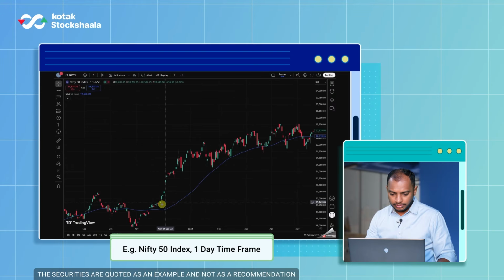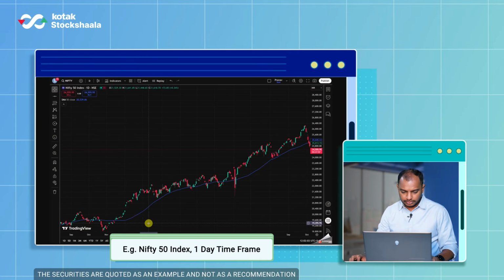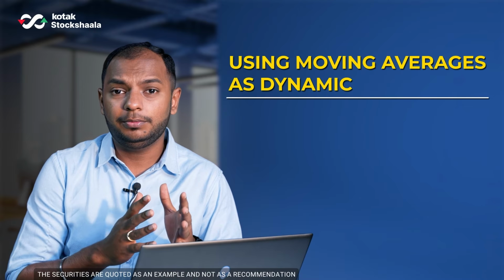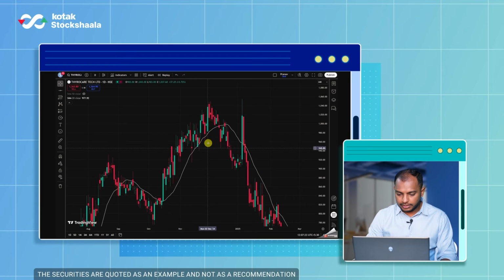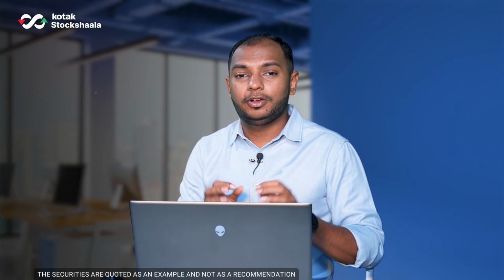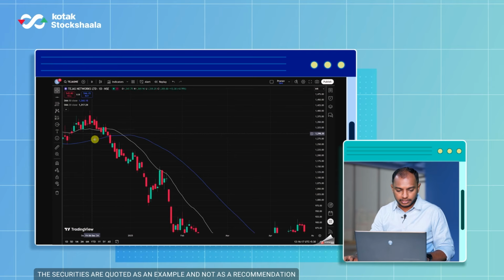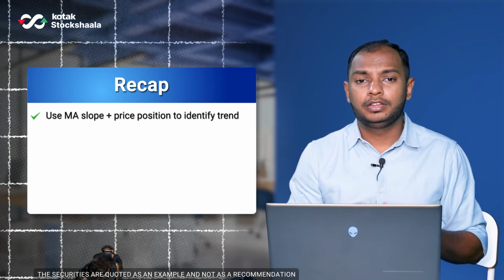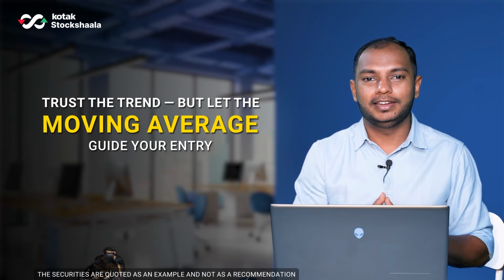Moving Averages Strategy | Spot Trends, Time Entries & Avoid False Signals | Kotak Stockshaala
One of the simplest yet most powerful tools in technical analysis is the Moving Average — but only if you know how to use it right.

In this video, Pranav VK (NISM-certified trader & trainer) explains how to use moving averages to:
✅ Identify trends using slope + price position
✅ Enter trades using pullbacks and confirmation candles
✅ Use MAs as dynamic support & resistance
✅ Avoid false crossovers in sideways markets
✅ Understand mass psychology behind MA reactions

You’ll see real-chart examples using Nifty 50, Thyrocare, and Tejas Networks — showing how pros use the 20-, 50-, and 200-day moving averages for smarter entries, exits, and confirmations.

💡 Pro Tip: Use moving averages for trend confirmation — not prediction. Combine them with price action, volume, and structure for powerful results.

Timestamps:
00:00 – Why Moving Averages Matter: Cut Through Market Noise
00:32 – How to Spot Trends Using Moving Averages
00:52 – Uptrend vs Downtrend: Reading the Slope & Price Position
01:13 – Nifty 50 Example: Identifying the Trend
01:32 – Staying in Trades & Avoiding Emotional Decisions
01:54 – Understanding Pullbacks & Low-Risk Entry Zones
02:16 – Confirmation Candles Near Moving Averages
02:29 – Nifty 50 Chart: Pullbacks and Bounces Explained
02:53 – Using Moving Averages as Dynamic Support & Resistance
03:12 – 20 / 50 / 200 MA as Rising Floors & Falling Ceilings
03:30 – Thyrocare Example: Support Turning into Resistance
03:59 – 3 Ways to Use Moving Averages for Entries
04:13 – Strategy #1: Pullback + Confirmation Candle
04:37 – Strategy #2: Breakout + Retest Setup
04:48 – Strategy #3: Crossover Confirmation
05:04 – Tejas Networks Example: Bearish Crossover in Action
05:18 – Classic Pullback Entry Example on Thyrocare
05:37 – Why Moving Averages Work: Mass Psychology
06:04 – When *Not* to Use Moving Averages (Sideways Markets)
06:26 – Avoid False Signals & Whipsaws
06:46 – Recap: Trend, Pullbacks & Confirmation Candles
07:11 – Key Takeaways & Final Tips
07:26 – Next Episode Preview: Golden Cross vs Death Cross
07:45 – Like, Share & Subscribe | Kotak Stockshaala
08:09 – Risk Disclaimer